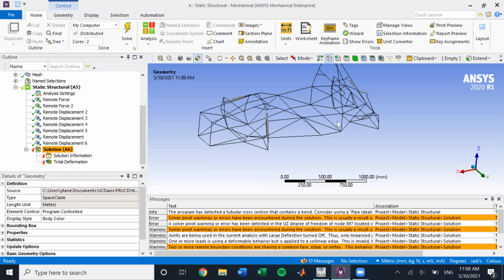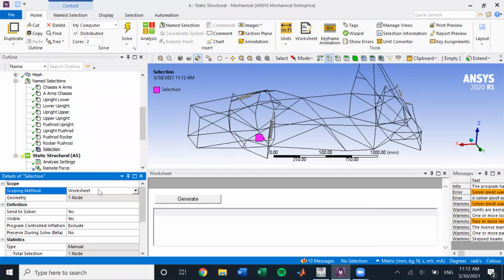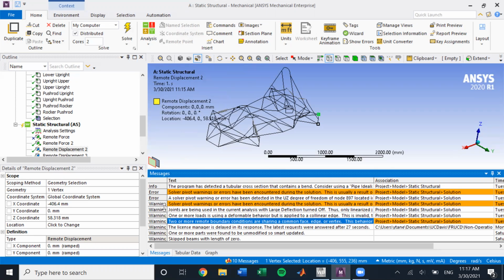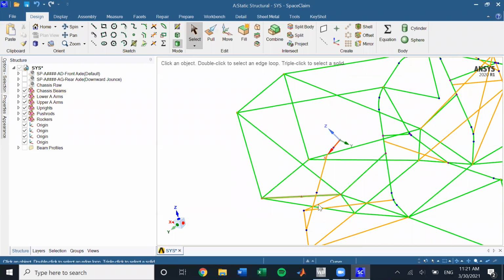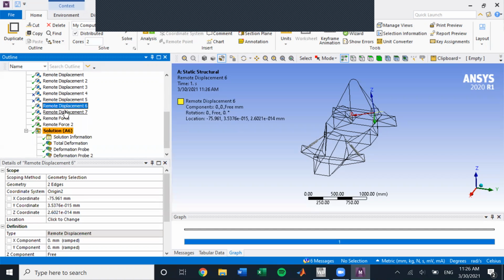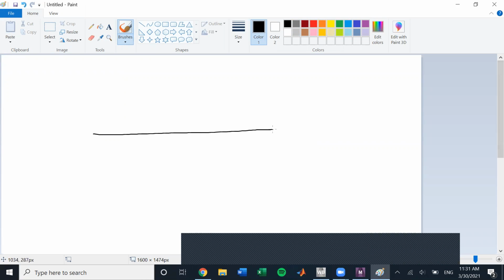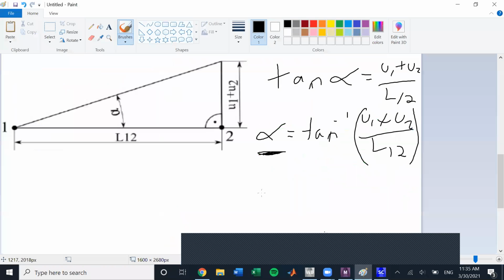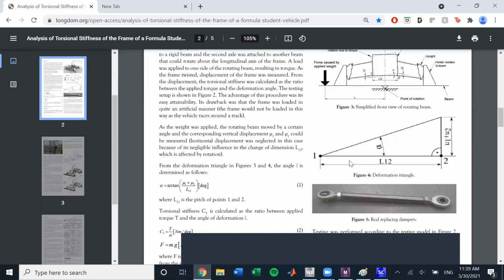FSAE Torsional Stiffness Simulation in ANSYS - Part 3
FSAE torsional stiffness simulation with suspension representation and accurate boundary conditions (Part 3)